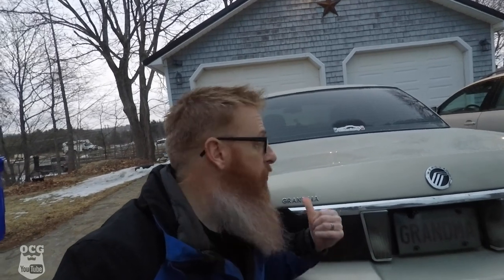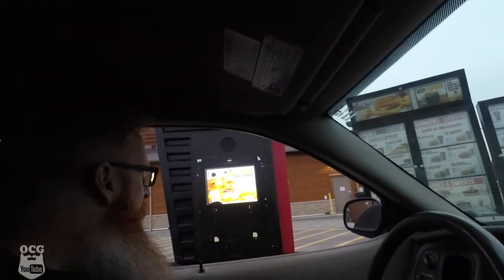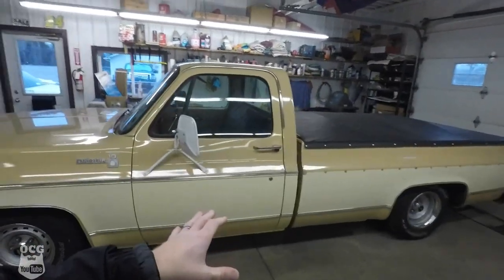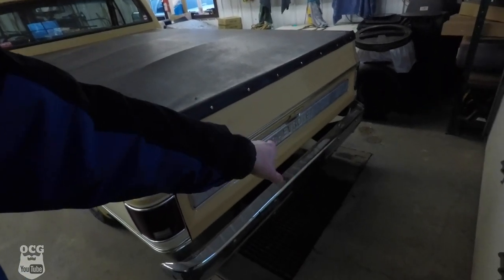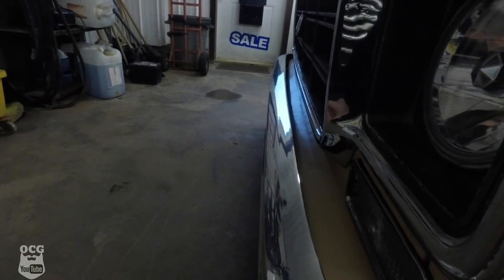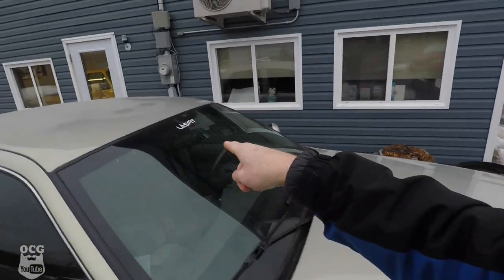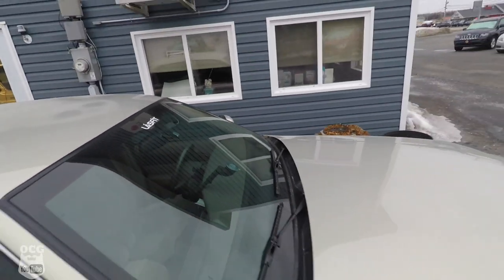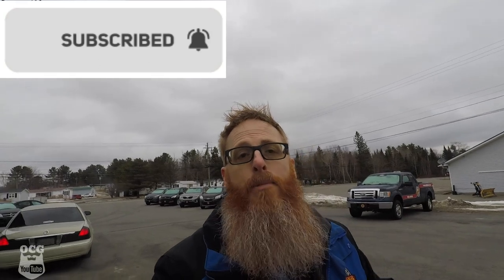USING LASFIT LED BULBS WAS THE BIGGEST MISTAKE I EVER MADE WITH MY 2004 GRAND MARQUIS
IN AN EFFORT TO UPGRADE THE LIGHTING SYSTEM IN OLD GRANDMA, I GOOFED. USING LASFIT LED BULBS WAS THE BIGGEST MISTAKE I EVER MADE WITH MY 2004 GRAND MARQUIS. SO MANY TROUBLES, I TOOK THEM ALL OUT.

THIRD LINK
TUBEBUDDY

Jason Carr
220 Route 170

or